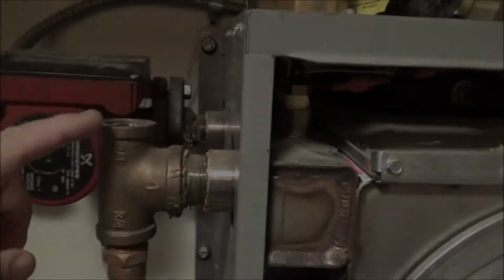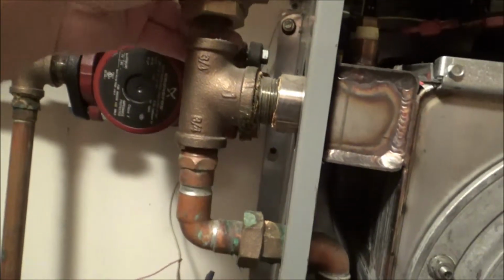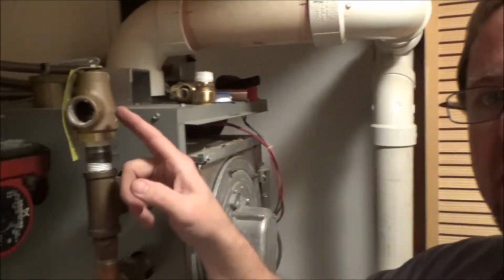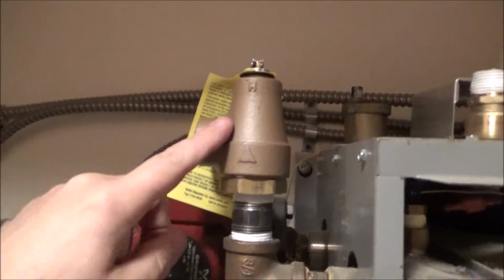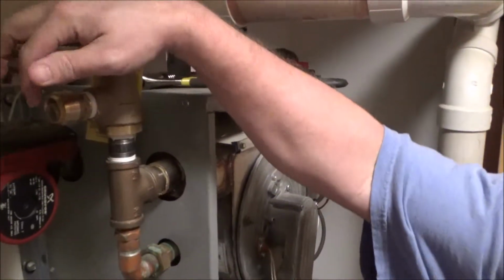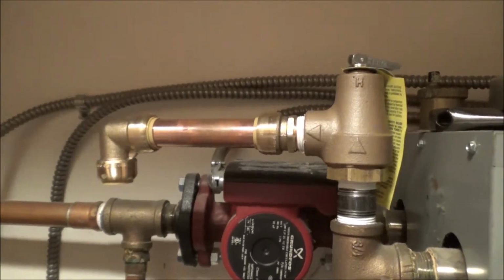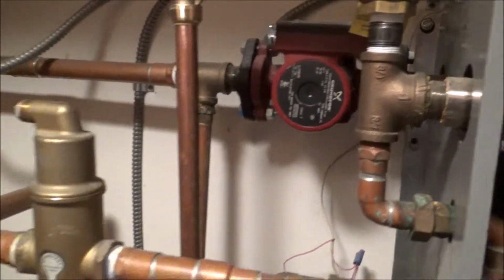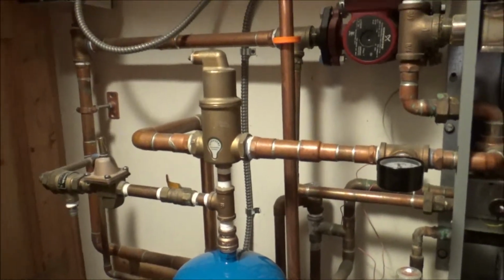DIY - How to Replace a Heating Relief Valve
Amazon - SharkBite 3/4" 90 Degree Elbow
Amazon - SharkBite 3/4" Straight Coupling
Amazon - Sharkbite 3/4" Disconnect Clip
Amazon - 3/4" x 3/4" Male Hex Nipple
Amazon - Watts Boiler 3/4" Relief Valve
Amazon - Teflon Tape

In this video I show you the location of the heating system relief valve and then I will show you how to replace it and a how to use SharkBite couplings.

Amazon - Teflon Tape